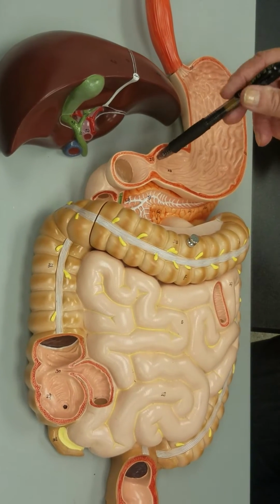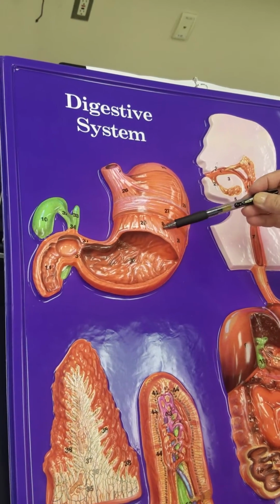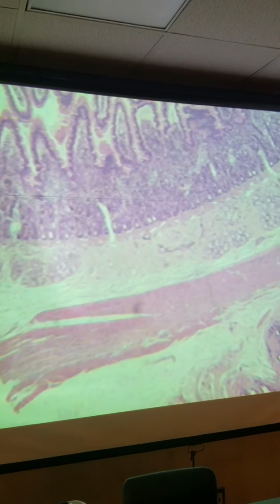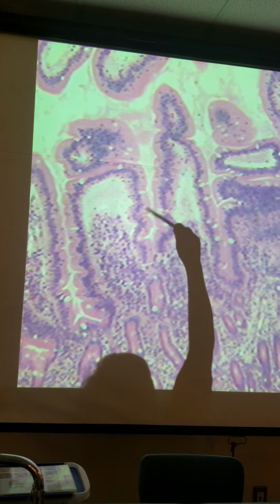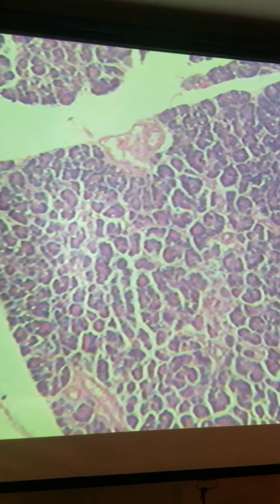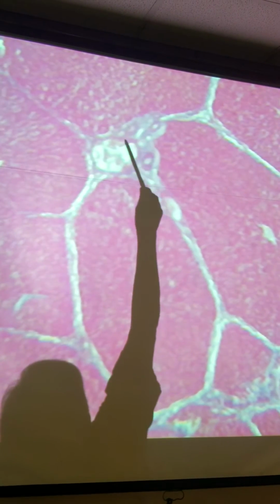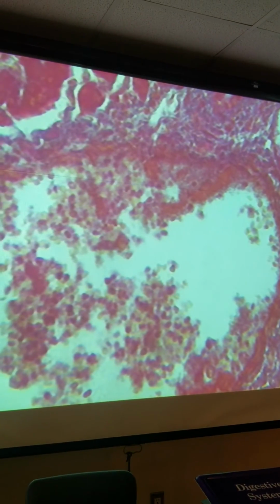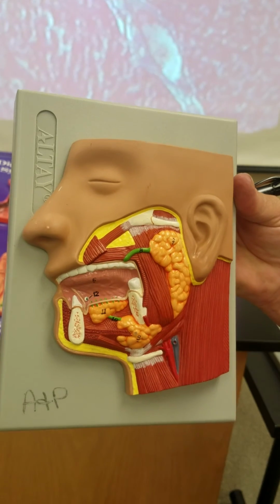Gibbs Campus A&P 2 Lab #7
Dr.G covers the Digestive system